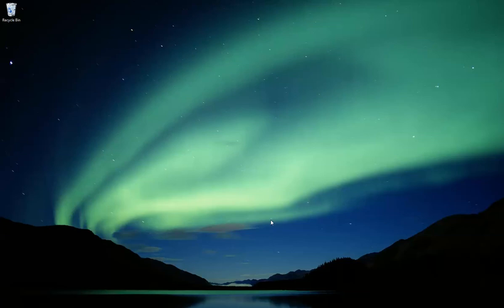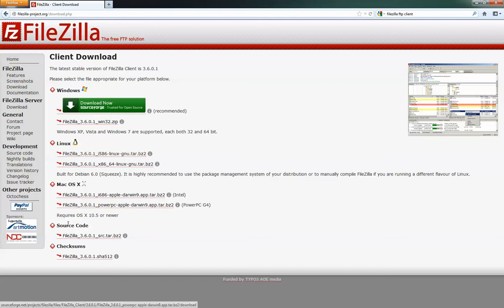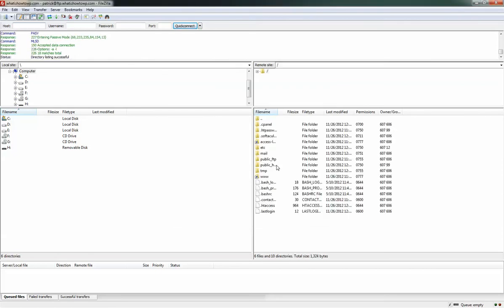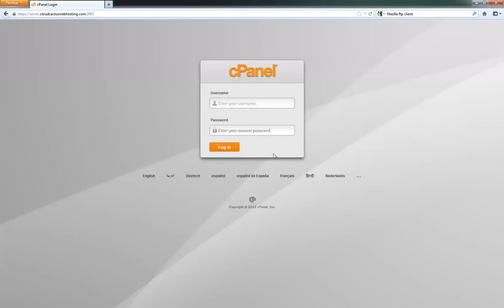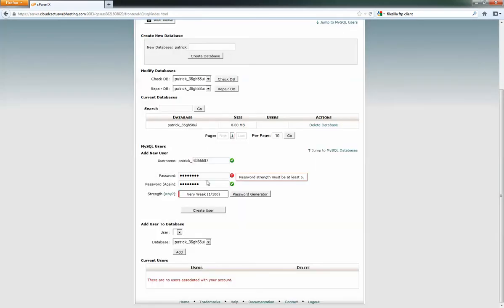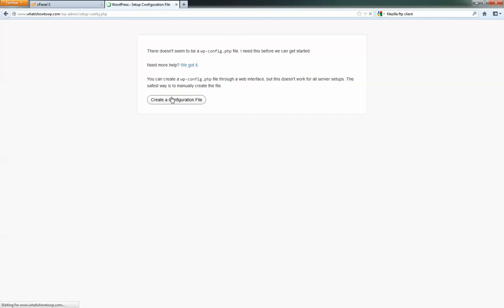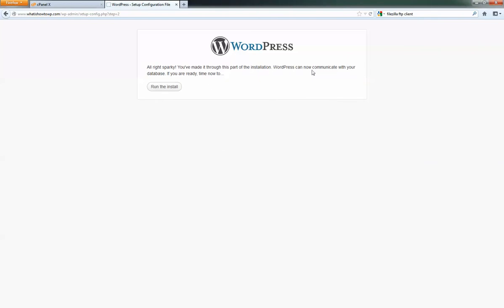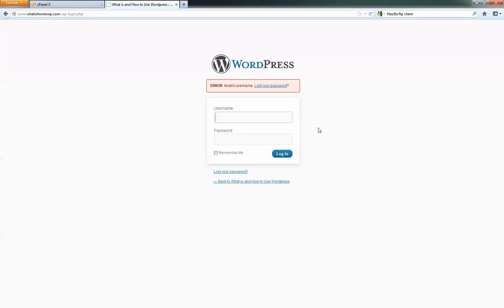Install Wordpress from the beginning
Installing WordPress from the beginning may seem a little intimidating but hopefully with this video it will make the transition as easy as possible.